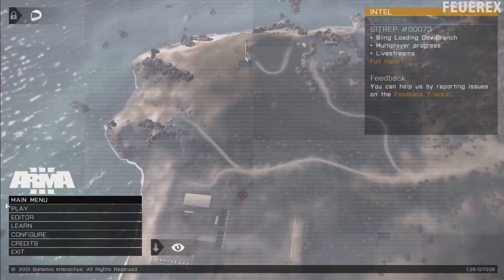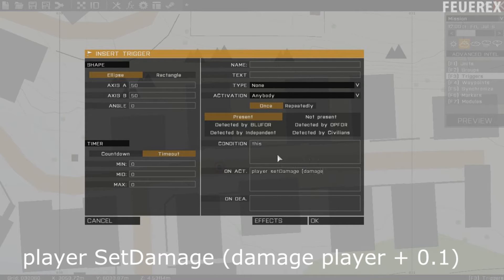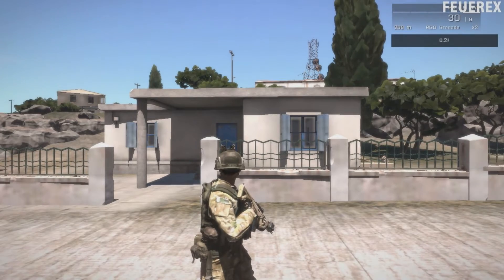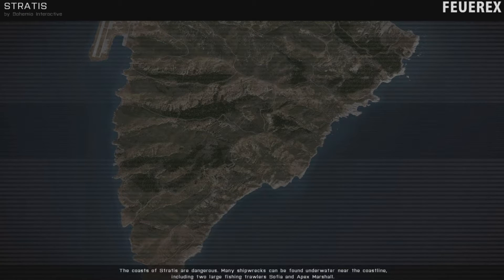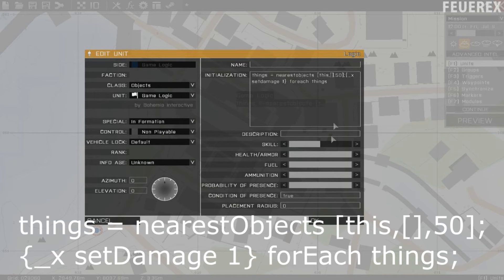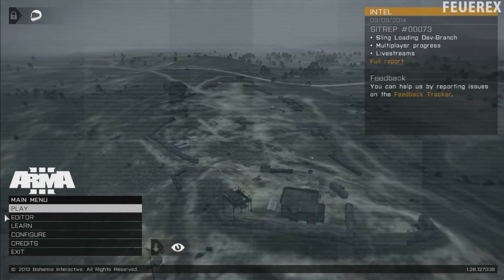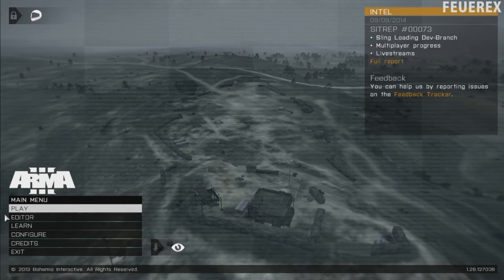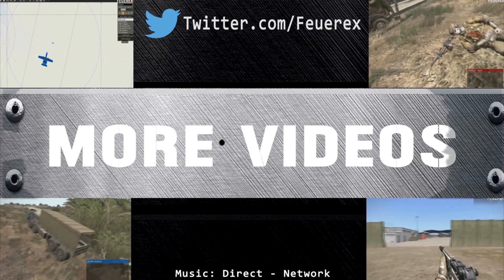Arma 3 Editor Tutorial - Damage, SetDamage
I am considering doing another series of videos, we'll see how it will go. I'd do entire missions on video, so that you can see how things are related in the mission making process... what do you think, guys?